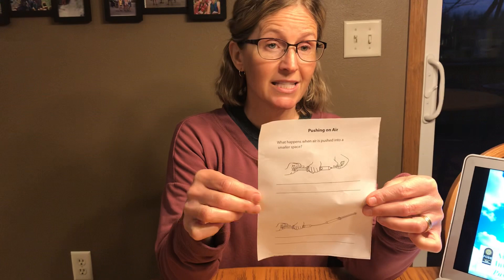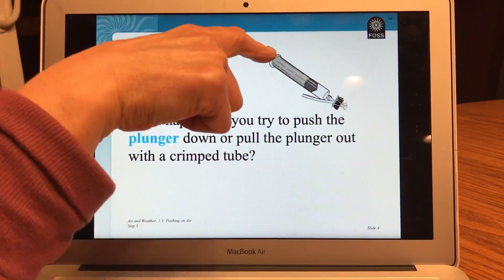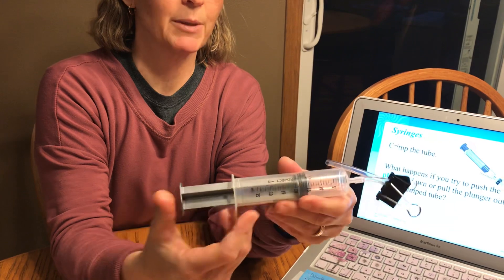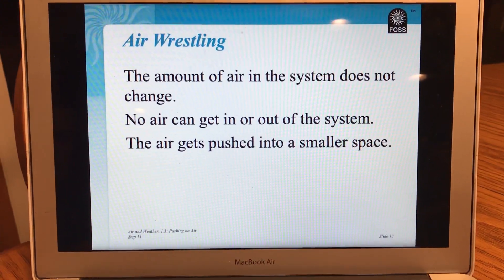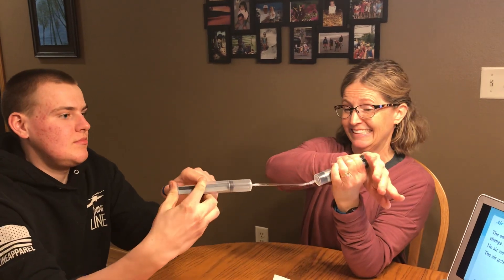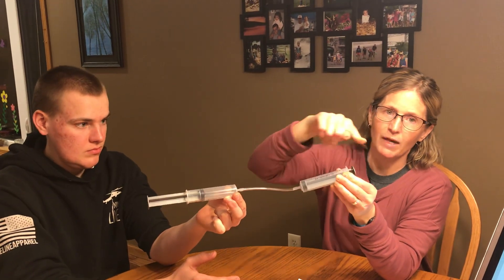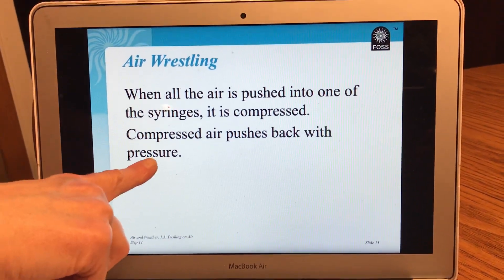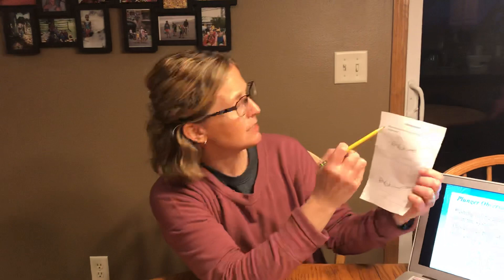Science 4/22 - Pushing on Air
This lesson from Foss science teaches what happens when we push air. :)